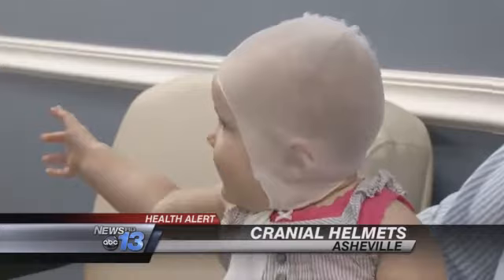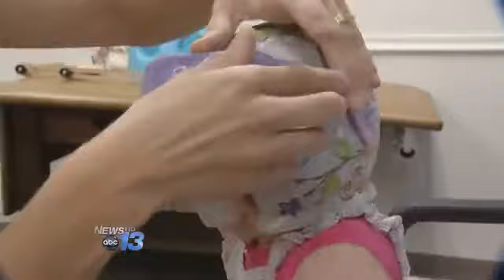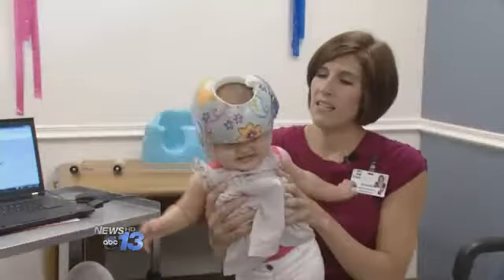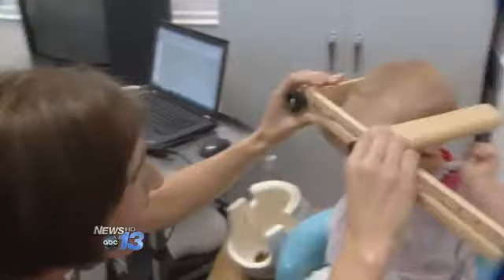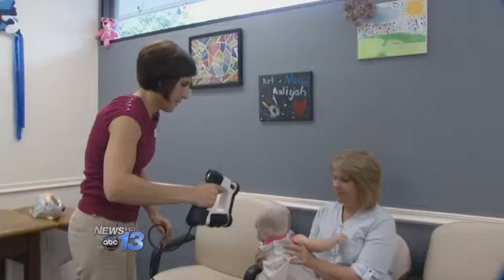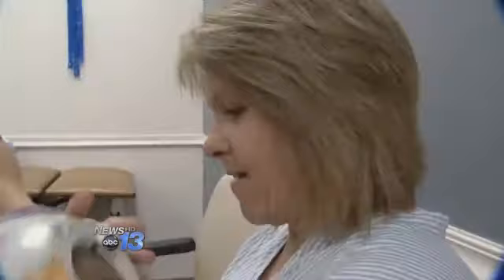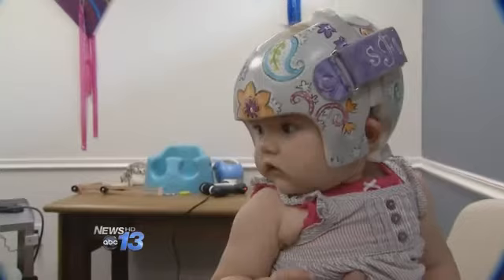Health Alert: Cranial Helmets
A 3-D white light scanner is helping babies with flattened heads get the treatment they need, sooner. As News 13's Jay Siltzer shows us, plaster casts have been replaced by the latest technology.

The flash of a camera, but not for a cute photo. The 3-D image of little Sadie's head was scanned into the computer to make a precise helmet to correct a problem family members noticed. "A little bit of difference in the back of her head, some flat spots. Her forehead come a little forward," says Sadie's grandmother, Sherry Farmer.

"The helmet is designed to be able to essentially fill out the flatness of their head," says Jennifer Behrend with CarePartners. Diagnosed with positional plagiocephaly, Sadie is among more and more youngsters coming to CarePartners in Asheville for helmets that can now be made in as little as a week.  The device, which can be specially decorated, promotes normal cranial development, eliminating the flat spots.

"The prevalence of helmets has increased because of the back to sleep program, because it's reduced the case of sids, but it's also increased the rate of plagiocephaly," says Behrend.

"She has never minded it being on at all. She has never fought it or anything," says Farmer. That means she's closer and closer to getting rid of it.

Studies show babies requiring the helmets typically spend up to four to six months in them. Insurance typically covers the cost.